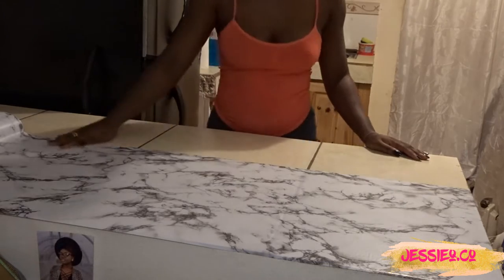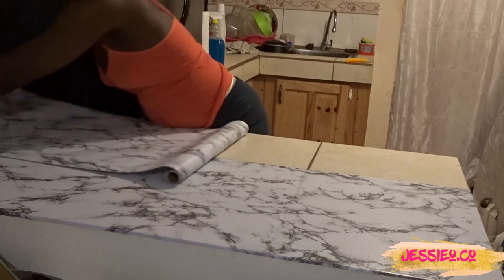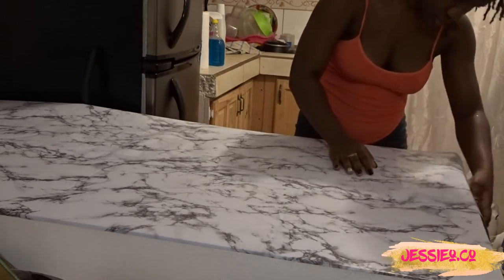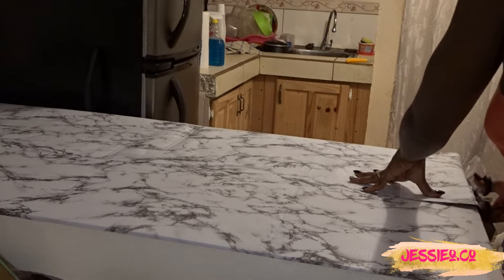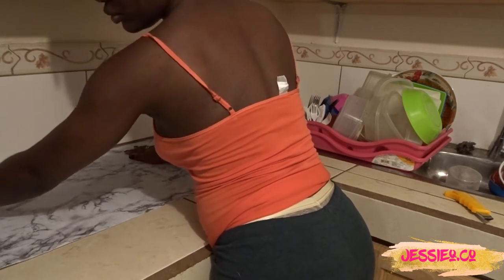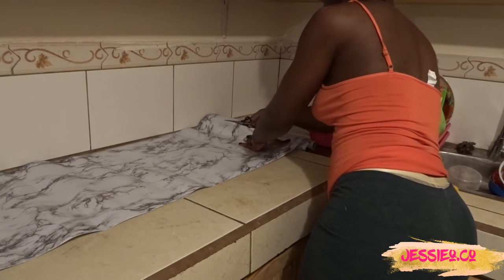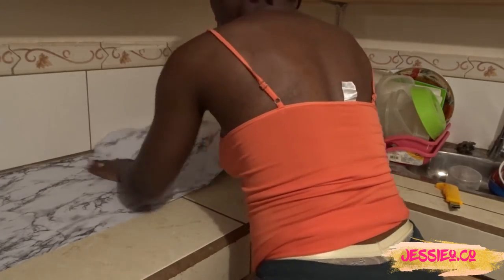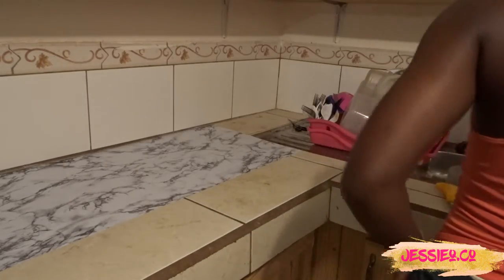DIY Marble Countertops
I decided to give my kitchen a facelift with Marble contact paper and it looked BOMB!!!